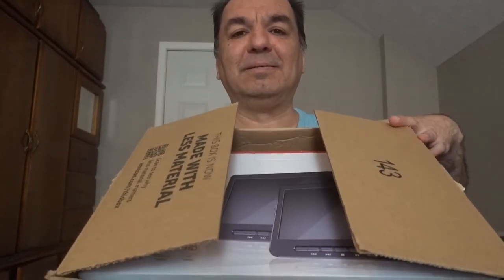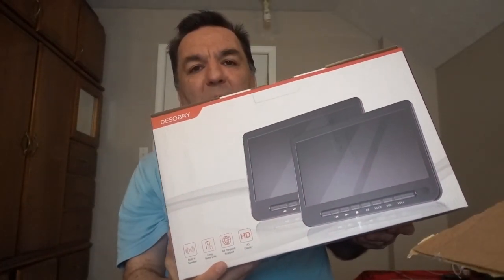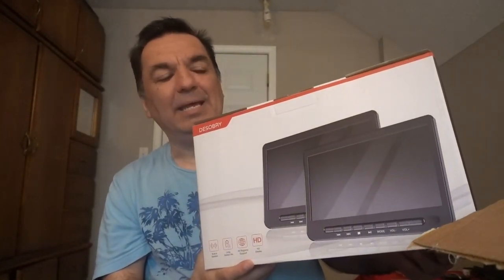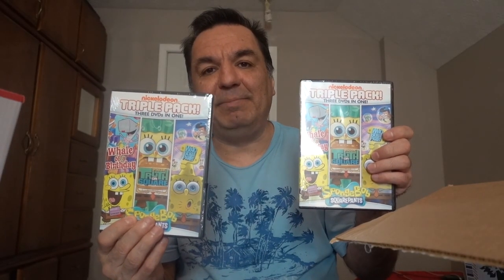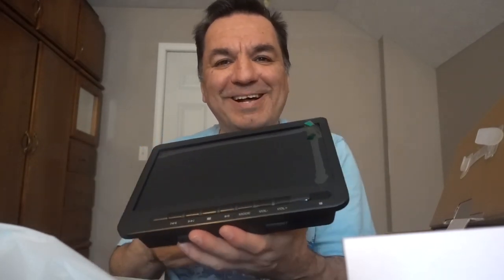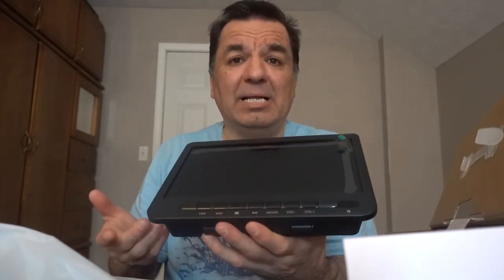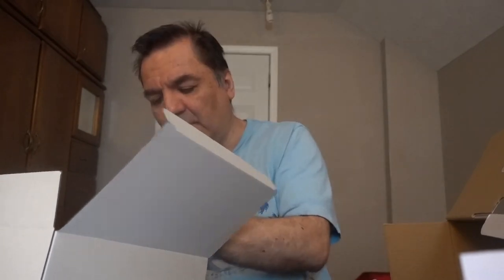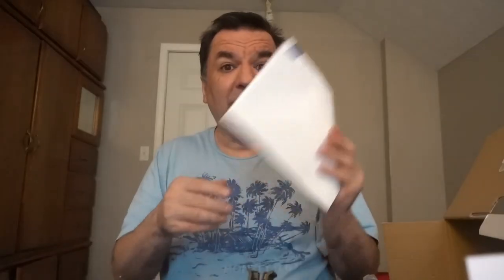Unveiling the Ultimate Mystery Box: What's Inside Will Blow Your Mind!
Unleash Excitement: Revealing the Secrets of the Mystery Box!

DESOBRY Technology

Nephew Ayden birthday present an he loves Portable TVs to watch his
movies an play games on his playstation. Great Portable TVs for
home and travel. I also bought the extra insurance warranty at a low
cost to protect TVs if damage.

About This Video: Unbox the ultimate solution for your little one's on-the-go entertainment! I recently got my hands on this amazing Portable DVD Player and TV combination for my nephew and I can tell you, he absolutely loves it. Watch movies and play games on the go with just one device!

Tantalize Your Taste Buds with these Flavorful Wing

The Art of Fearlessness: Andrew and the Best Guys Dominate the Bull Riding Scene Competition Part 2